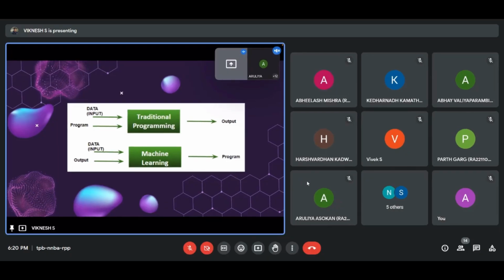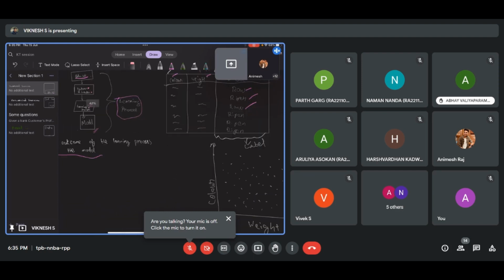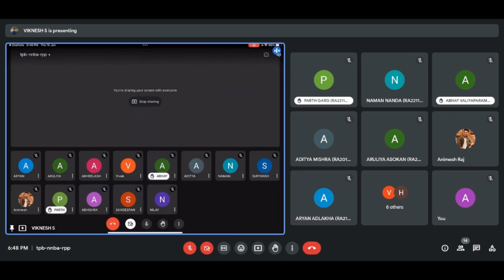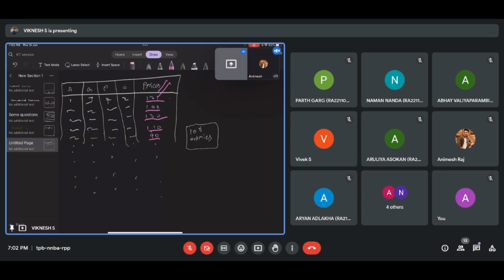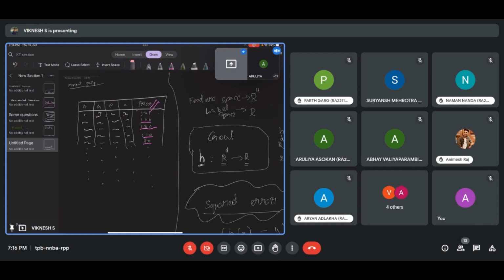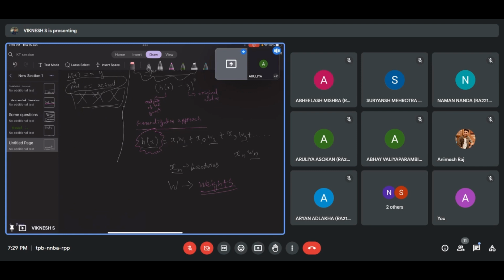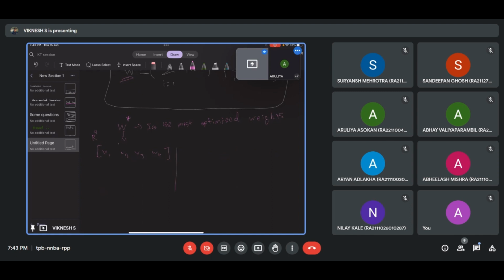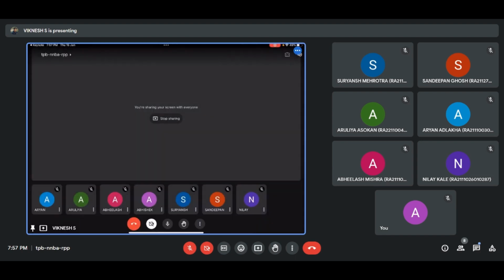Introduction to Machine Learning With Viknesh S | Computer Society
📣 Attention all tech enthusiasts! 🤖👨‍💻

Join us for an exciting session on "Introduction to Machine Learning" where we'll explore the world of why ml algos 🤔 🤓, the concept of weights 🏋🏋, the maths magic of regressions 🔮, and the Bias & Variance trade-off 💸.

Whether you're a beginner or an experienced professional, this session is perfect for anyone looking to expand their knowledge and explore the endless possibilities of machine learning. Don't miss out on this opportunity to learn something new and exciting!

Date: 15th June, 6 P.M.
Venue: Gmeet